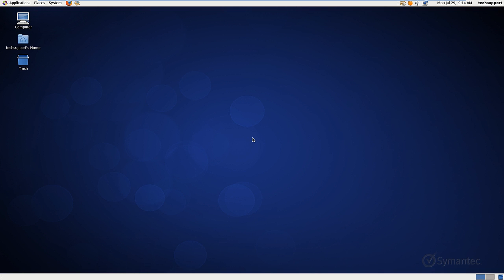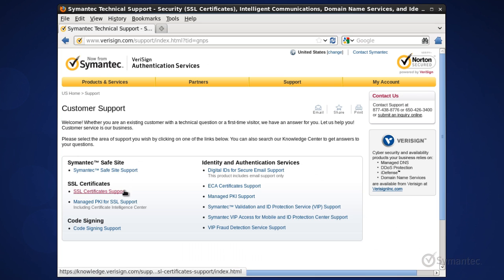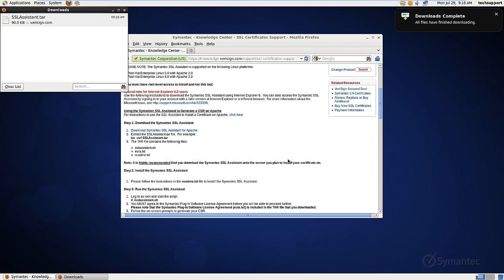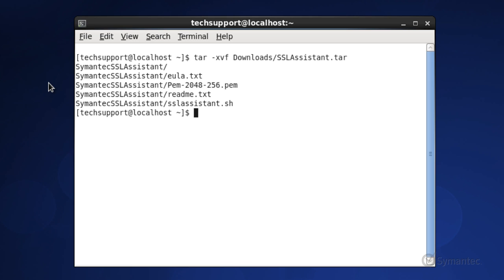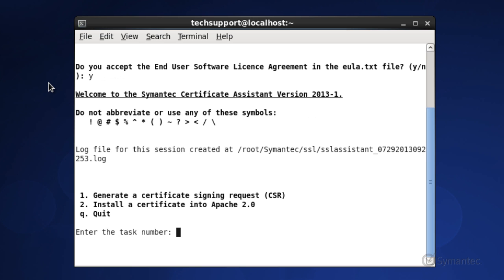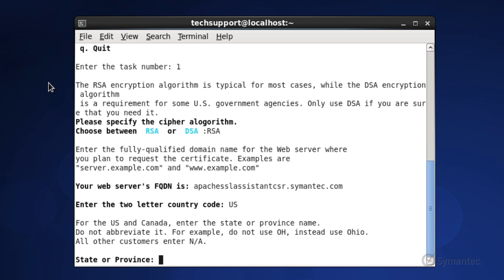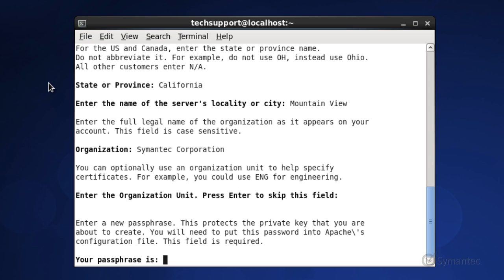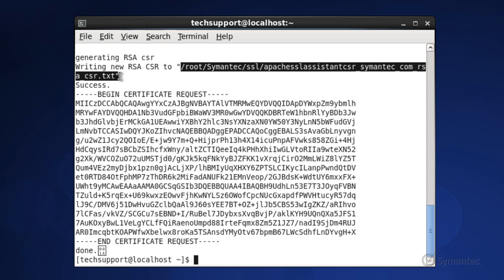Support Tutorials: Generating a CSR for Apache Servers Using Symantec SSL Assistant Tool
Learn how to generate a CSR for Apache Server using Symantec SSL Assistant Tool with Symantec Video Tutorials.

If you wish to view the "text" version of this video, please visit our Knowledge Base article at ..

Symantec SSL: Industry-leading SSL Certificates with award winning support

Symantec Website Security Solutions has an extensive SSL certificate product offering. Whether you need 1 certificate or 15,000 and enterprise management, we’ve got a product that’s perfect for your business – both today and tomorrow as your business grows.